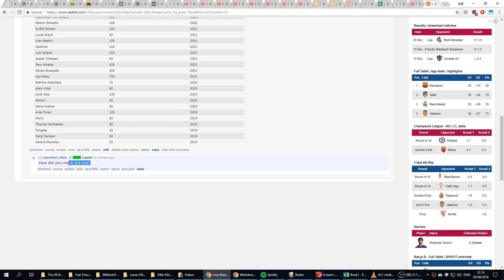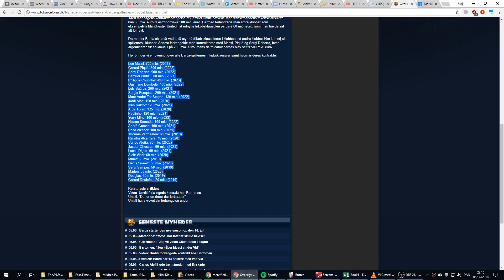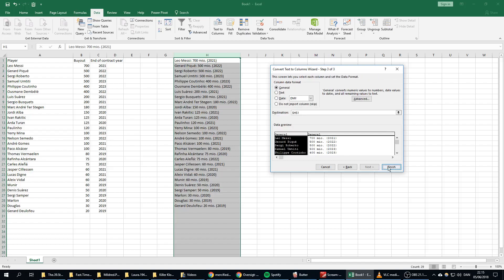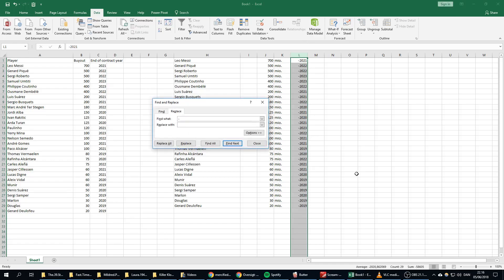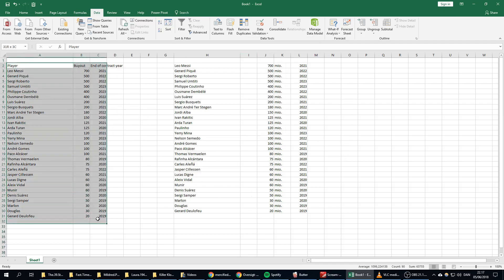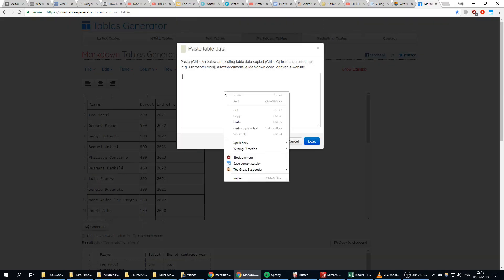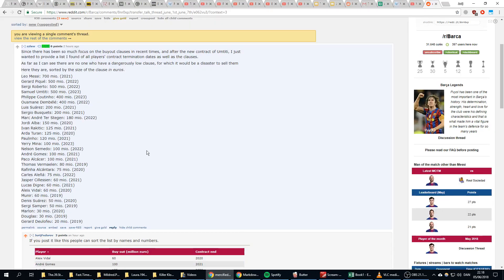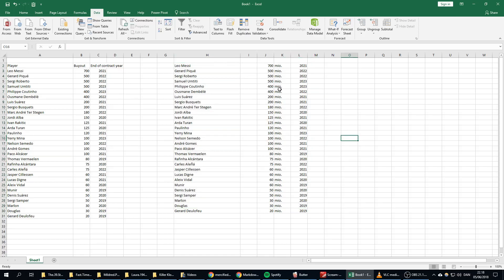How to make interactive tables in Reddit comments